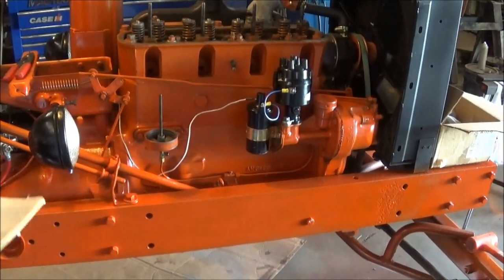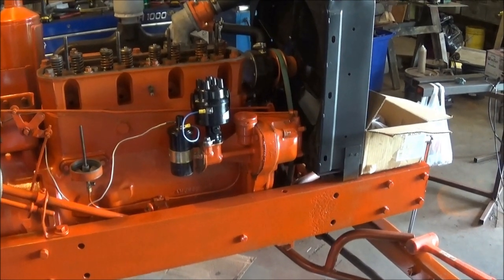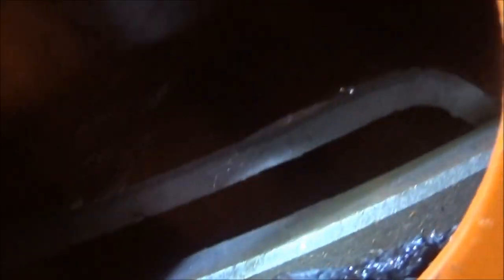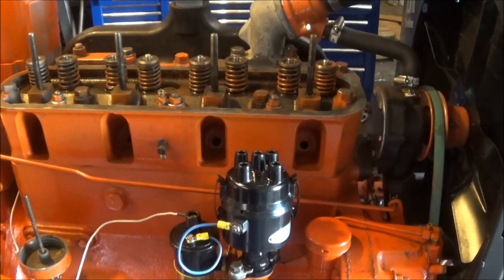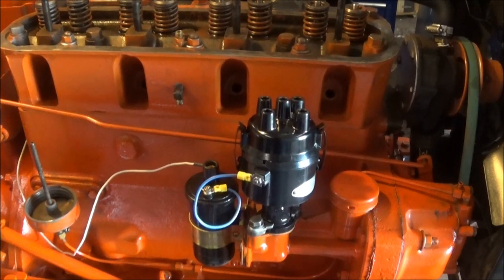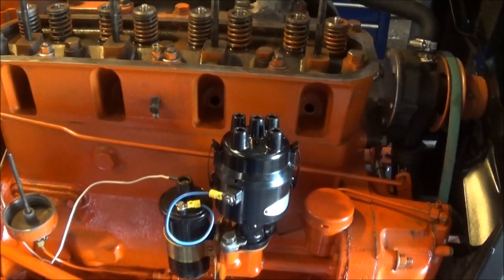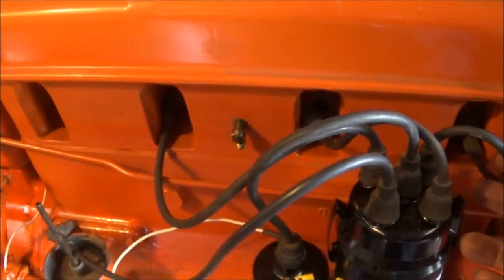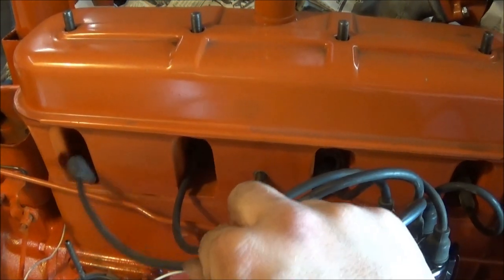how to time the distributor on a wd45 to the f mark on the flywheel